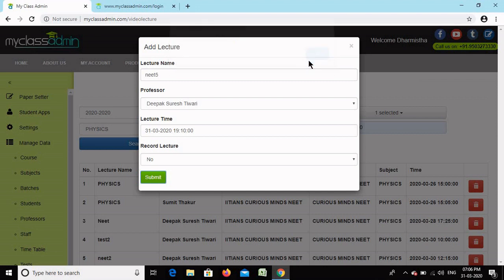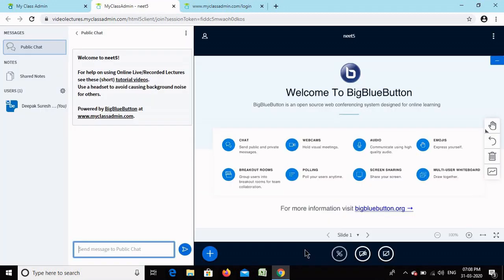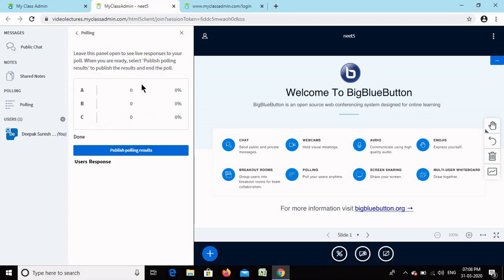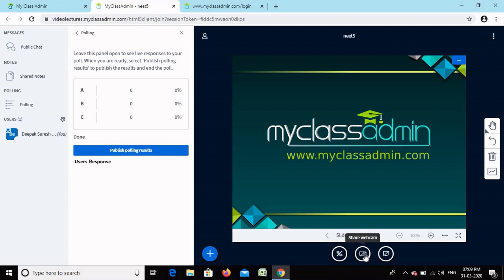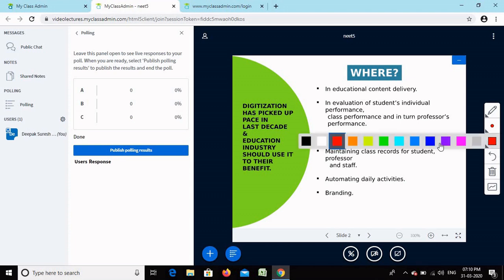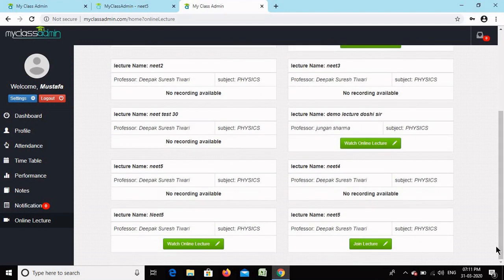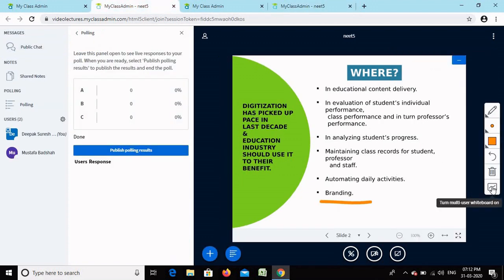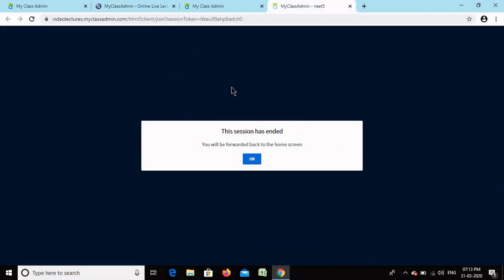How to conduct Live Lectures through MyClassAdmin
This is a demo video to show you how to use online live lecture, presentation and notes for MyClassAdmin online teaching. We invited our beloved instructor to demonstrate what an online session looks like for you.
This video will help you to capture, Presentation & notes upload, and Stream Online Live Lecture in a easy way.